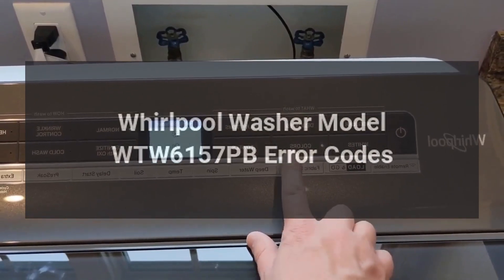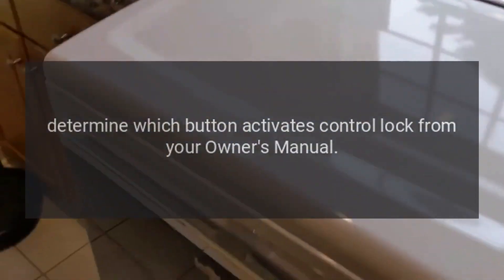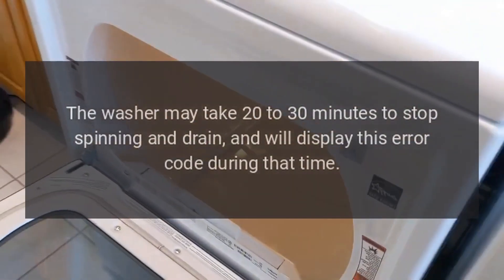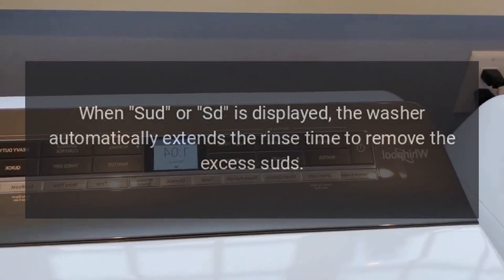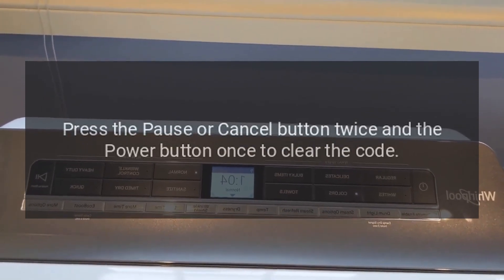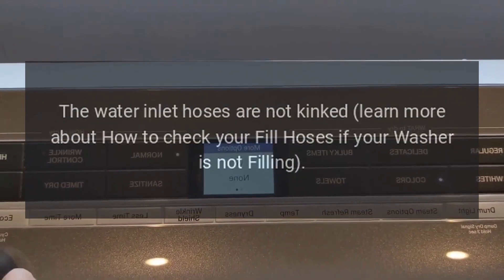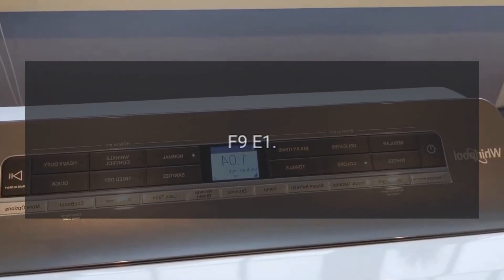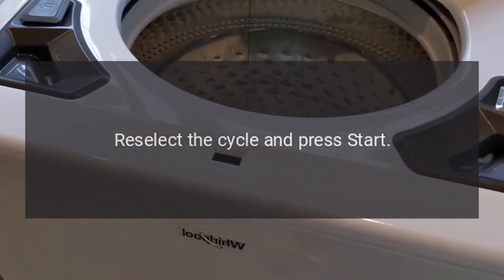Whirlpool Washer Model WTW6157PB Error Codes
This ENERGY STAR Certified 5